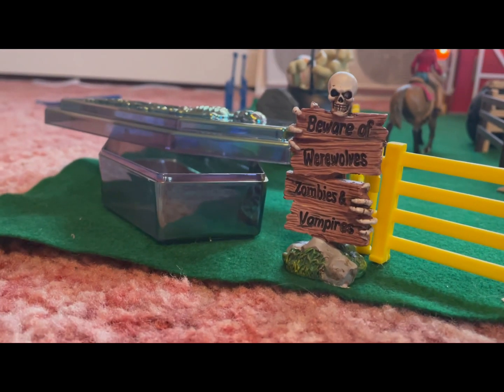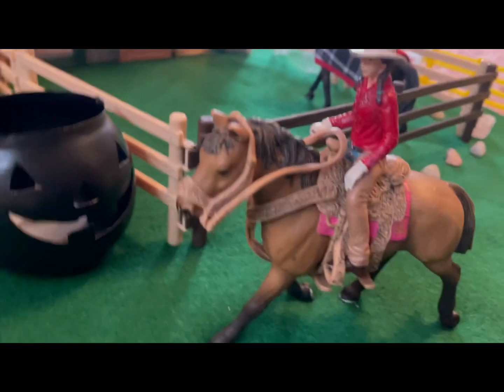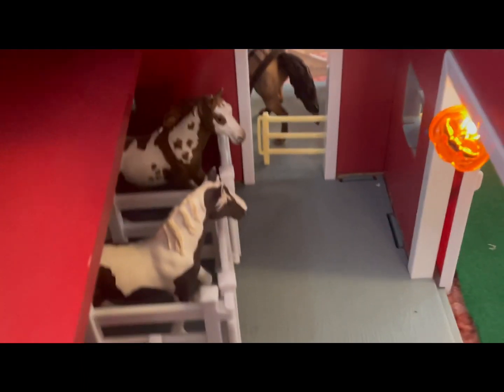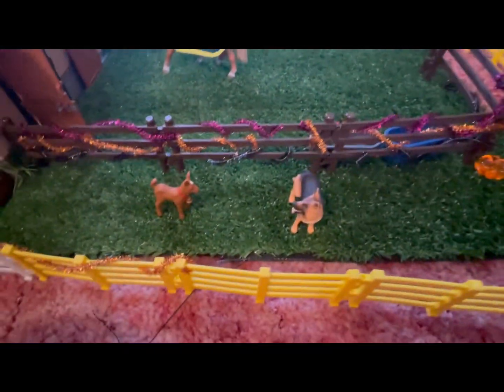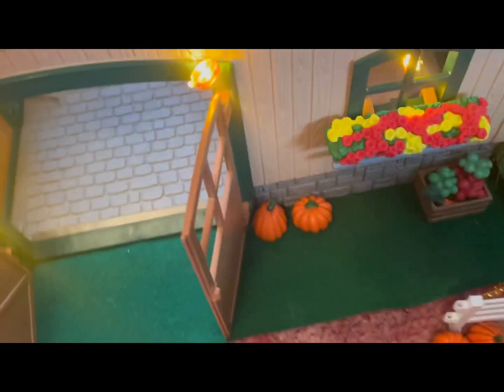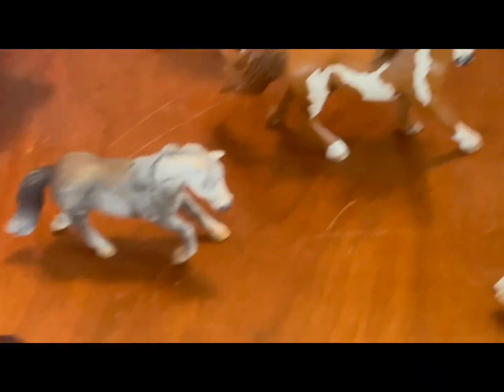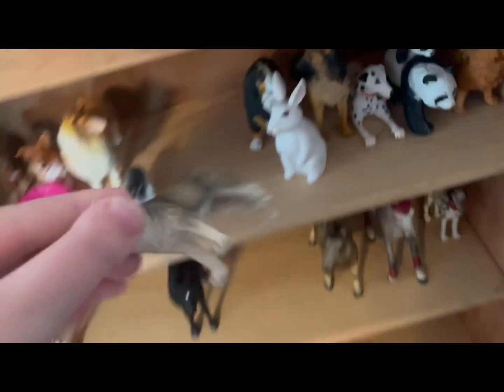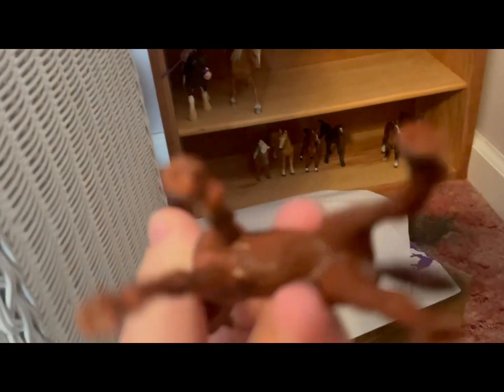👻 Halloween Special 👻 Schleich Barn tour 🎃 Grey Ghost Breyers 💀